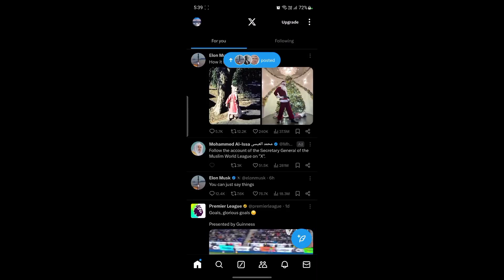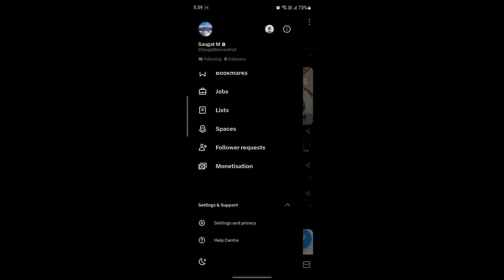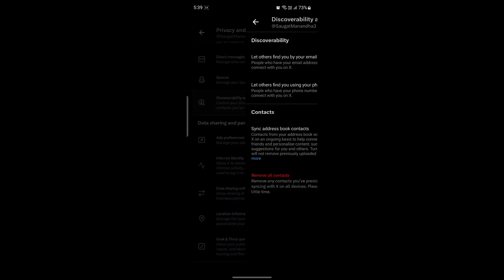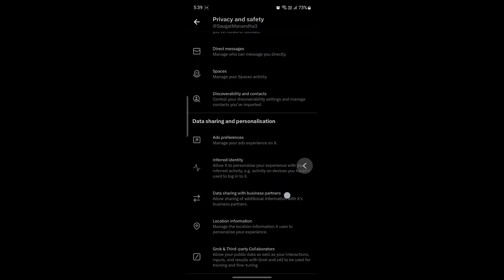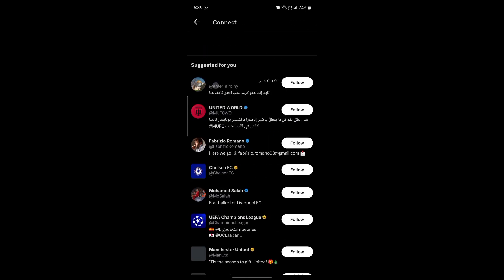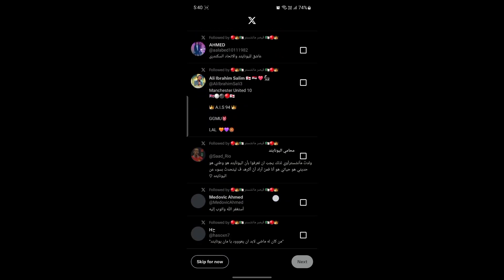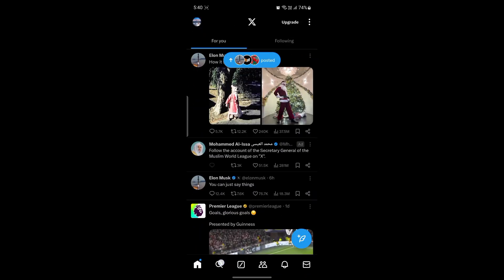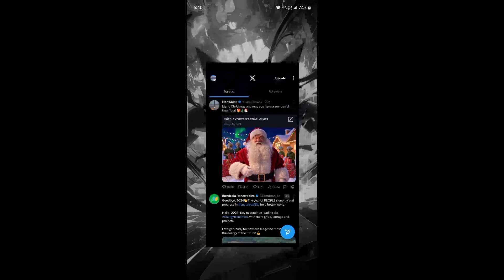How To Check Contacts On X (Twitter)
Ever wondered how to find your contacts on X (formerly Twitter)? In this tutorial, we’ll walk you through the steps to access and manage your synced contacts effortlessly. Discover how to connect with friends, followers, and people you know in just a few taps.

Got any questions or want to share your experience?